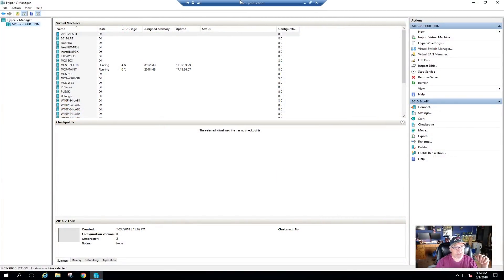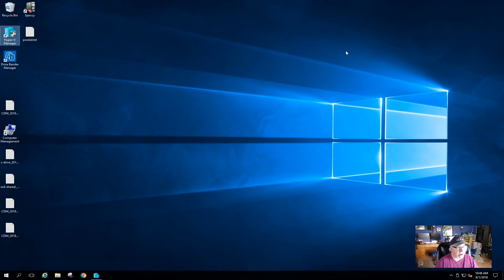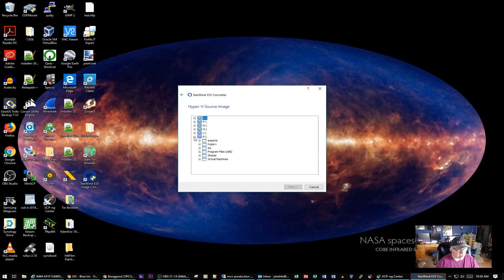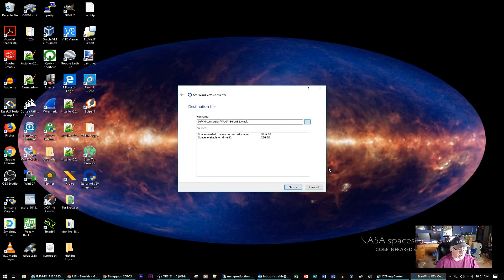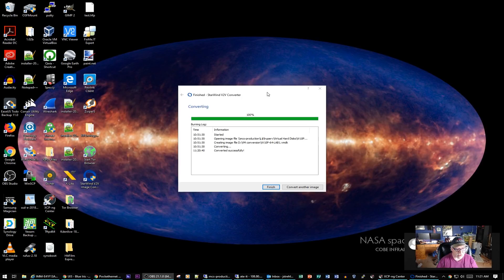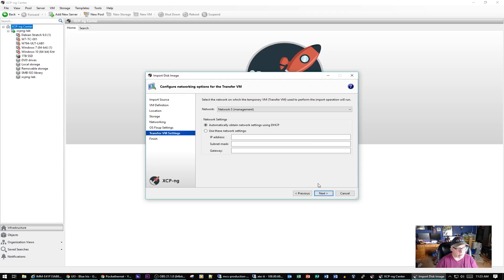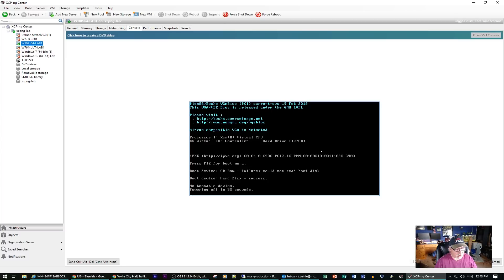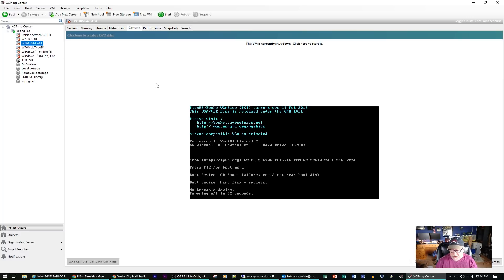XCP-NG! Part 2 - HyperV to Xen - Can it be done? EP-212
We try and convert our HyperV lab machines to XCP.